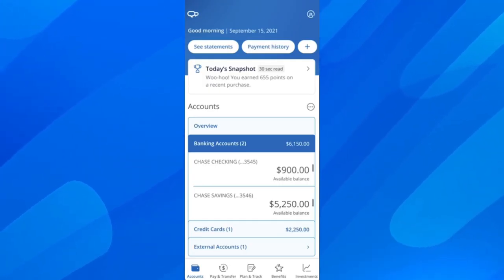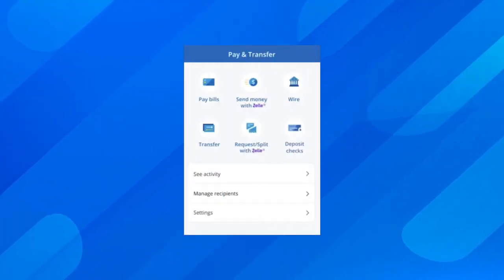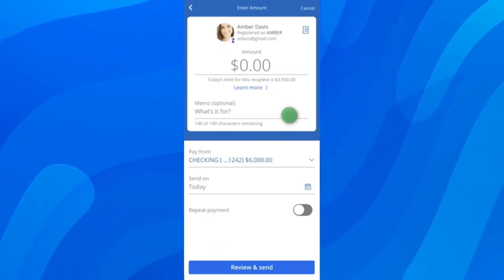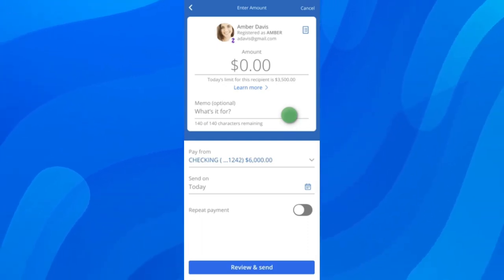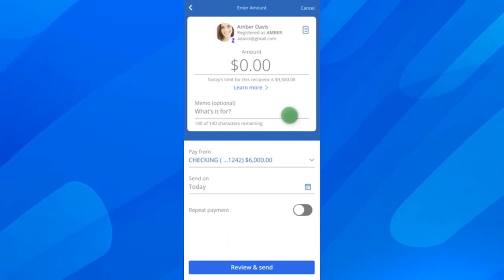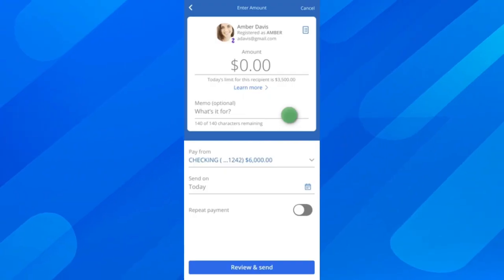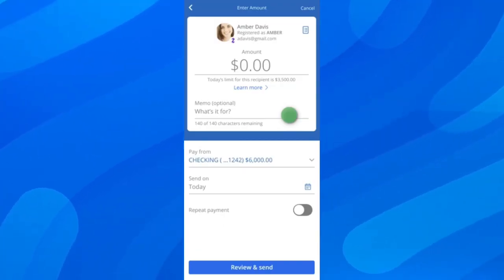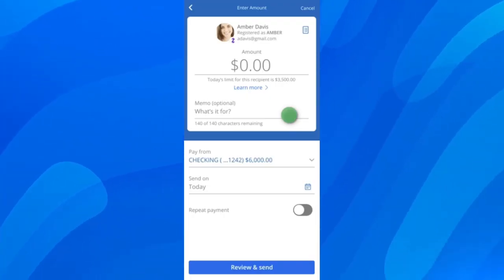How to Use Zelle to Transfer Money on Chase (2026)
How to Use Zelle to Transfer Money on Chase

In this video we show you How to Use Zelle to Transfer Money on Chase. If you want to know How to Use Zelle to Transfer Money on Chase then this video is perfect for you.